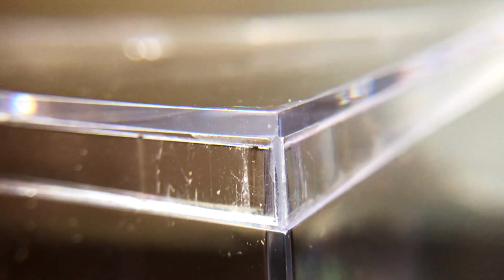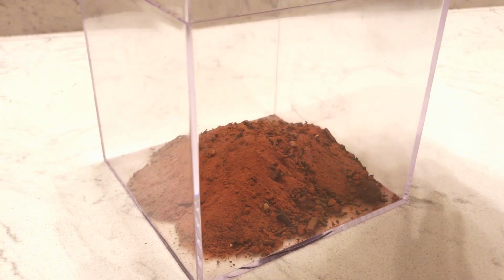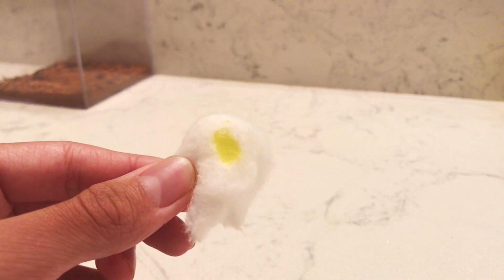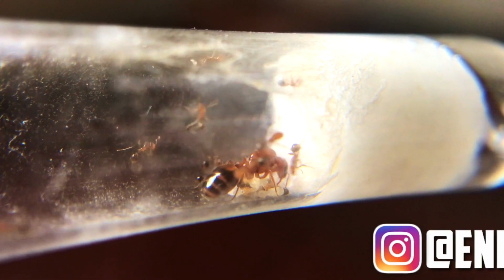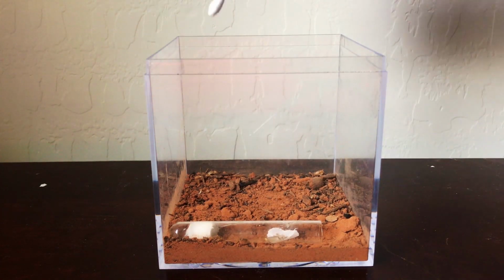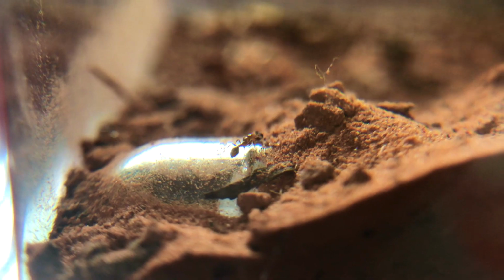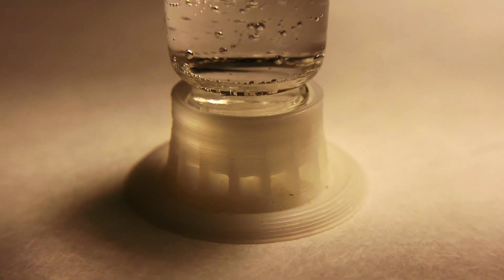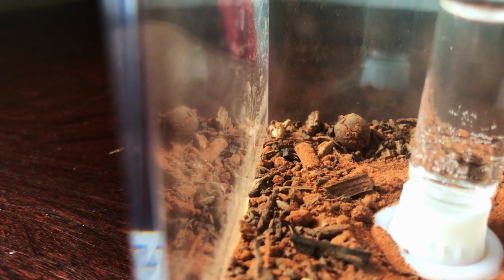How to Make a Tubs and Tubes Setup | Ant Tutorial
In this ant tutorial, I teach you how to make a tubs and tubes setup. After some fast growth by one of my colonies, I decide to make this setup for them. Or what I like to call, a Cubes and Tubes Set-Up, since I’m housing them in clear acrylic boxes. Hope you enjoyed this video, or found it helpful!